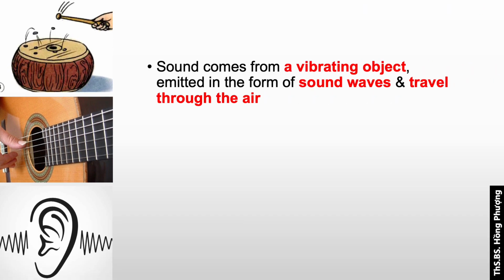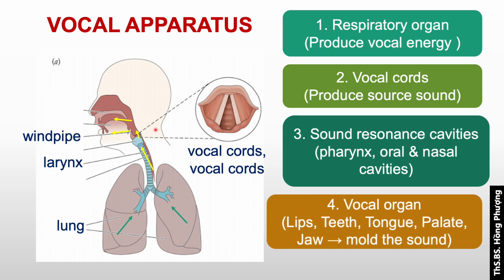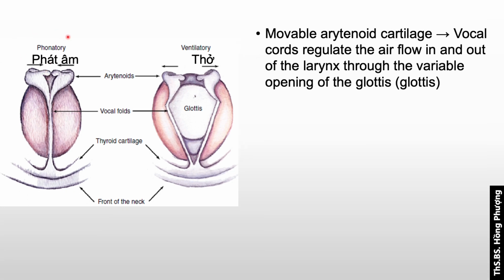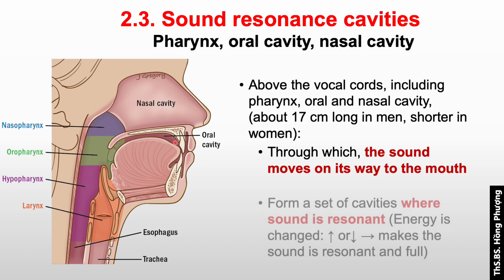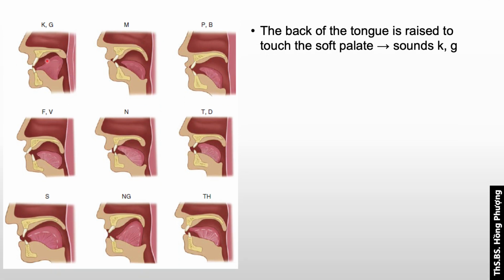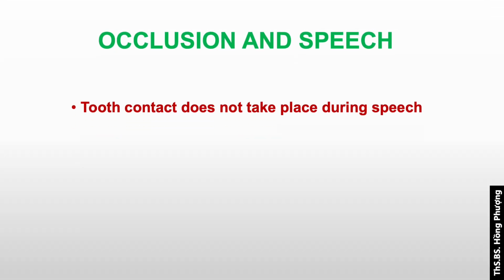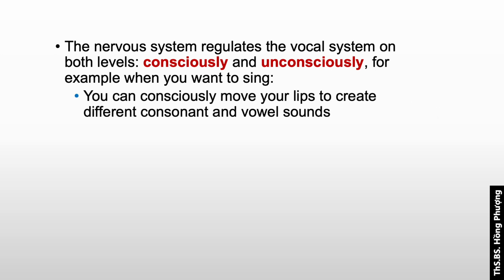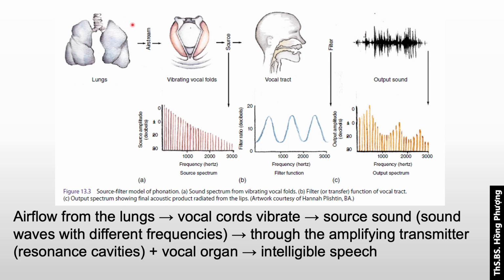ORAL PHYSIOLOGY - Physiology of speech